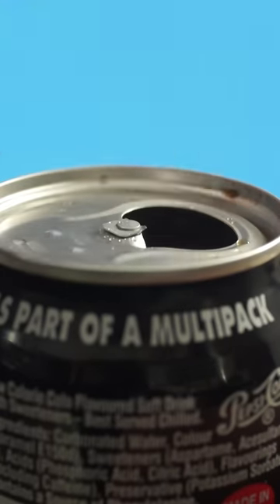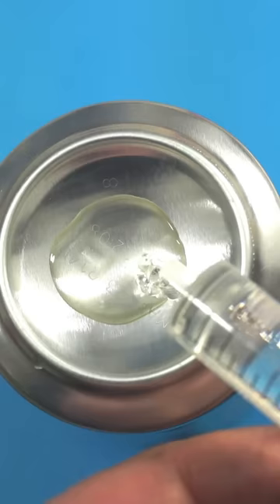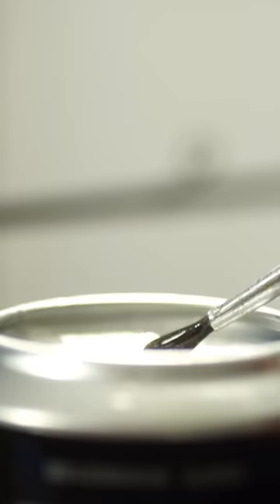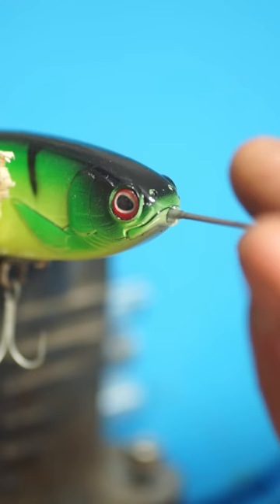Using aluminium drinks cans for mixing epoxy resin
mixing up small batches of epoxy is something I do on daily basis and old guy showed me this trick of using the bottom of coke can. It does make the perfect little tub, it is smooth bottomed so you scrap it to make sure everything mixed, the aluminium draws the heat out of the resin extending the work time , the epoxy pools in the middle so you don't have to chase it round the tub and best of all they free,  well nearly